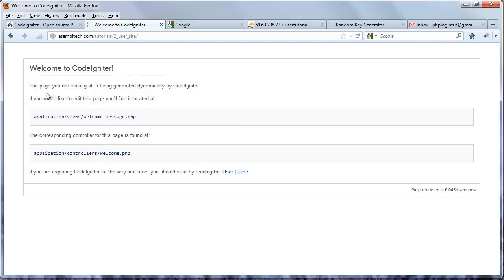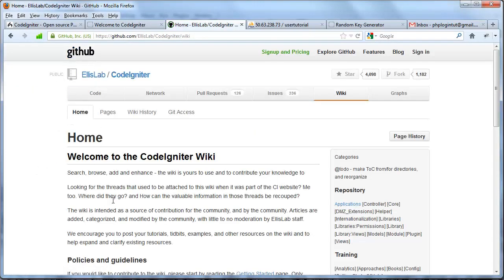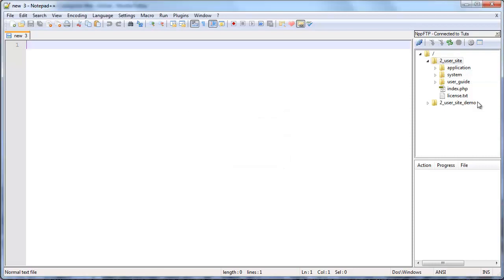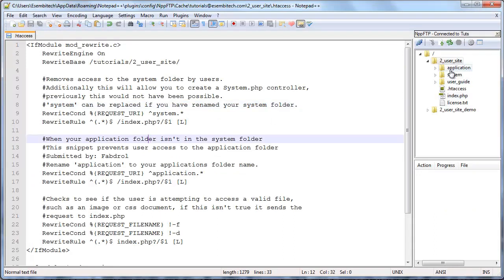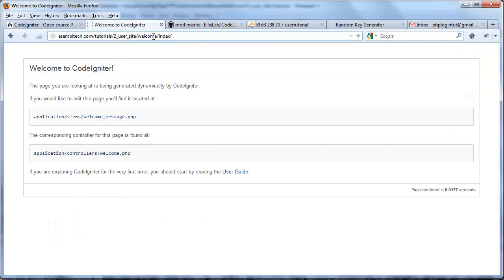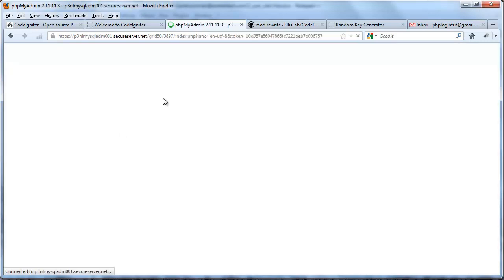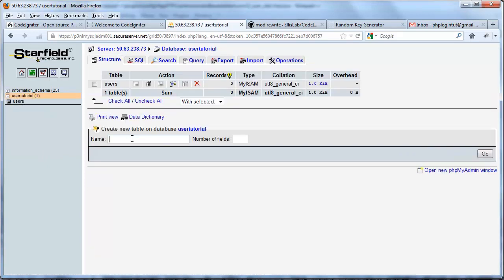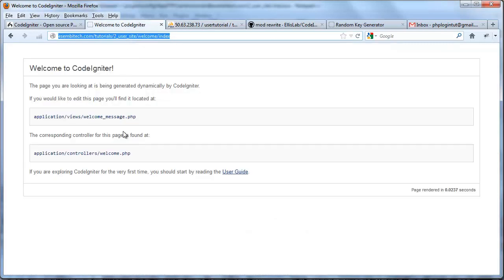CodeIgniter Tutorials: Registration & Login (Part 1/13)